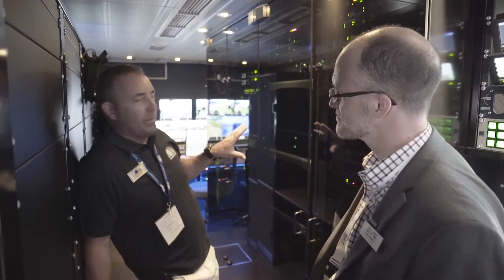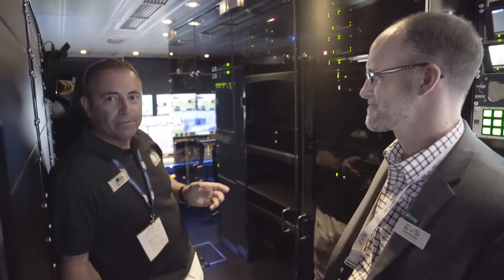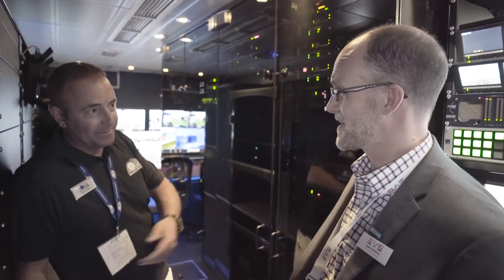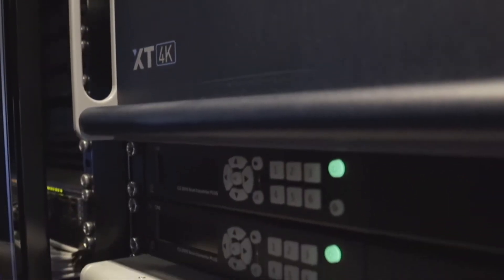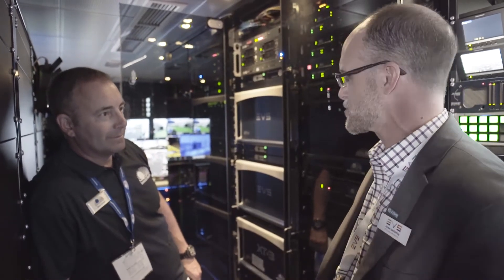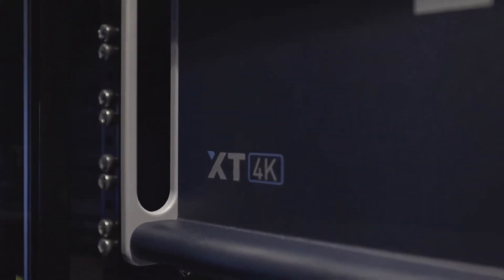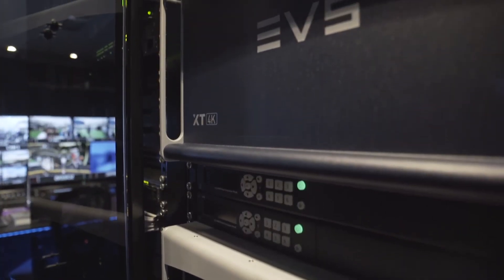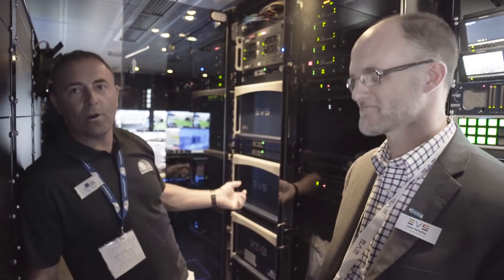Gearhouse Broadcast's server of choice for Columbus 4K - EVS TX4K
Gearhouse Broadcast USA's Managing Director Marc Genin, discusses why we chose EVS and the TX4K for Columbus 4K Mobile Unit and the reliability, flexibility and ease of use it prodives our crew.